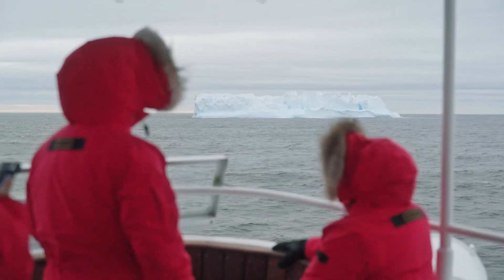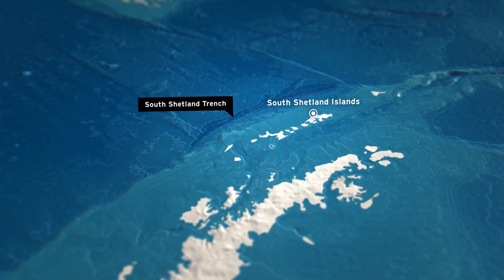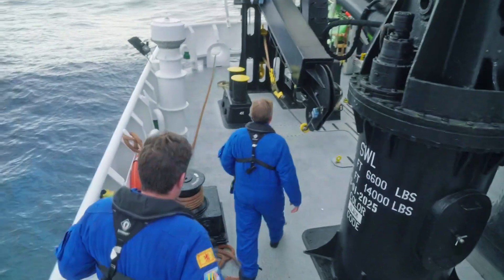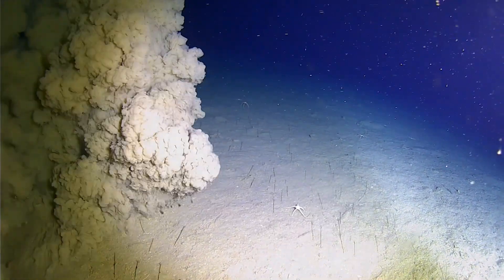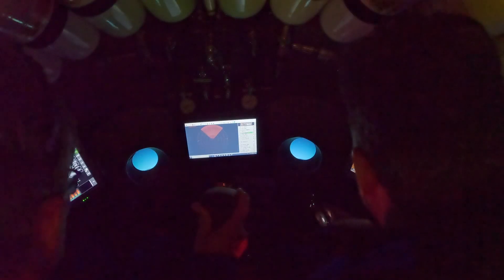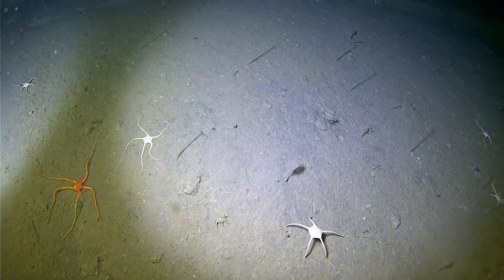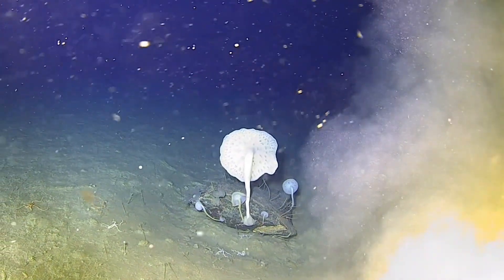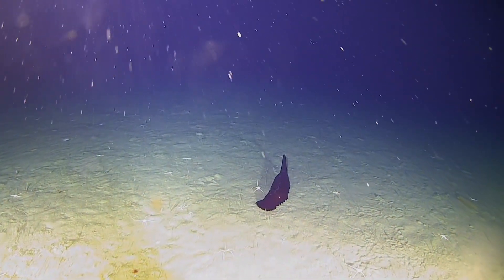Diving 5000 Metres Deep Beneath Antarctica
A colourful oasis in the middle of nowhere..

Diving deep in our submersible Bakunawa, we explore and map the habitats and local biodiversity at 5,200 metres deep in Antarctica!

‘It’s like something out of a children’s book ‘ - Professor Alan Jamieson

Thanks to our partners @deepseauwa